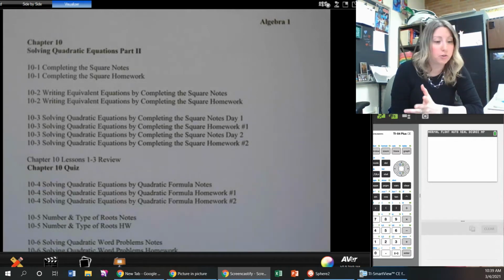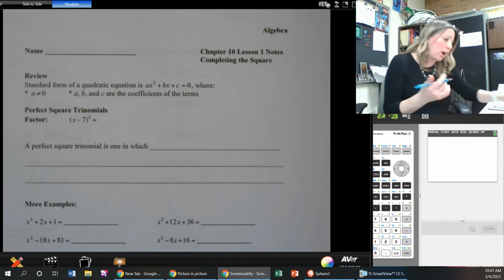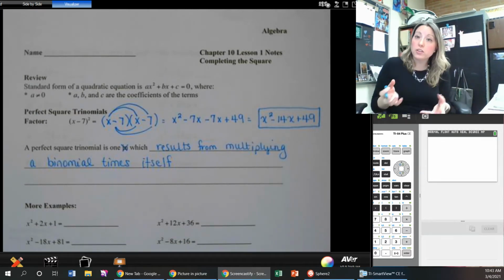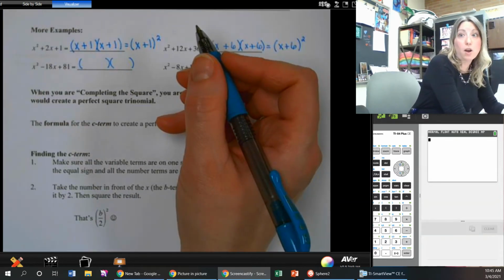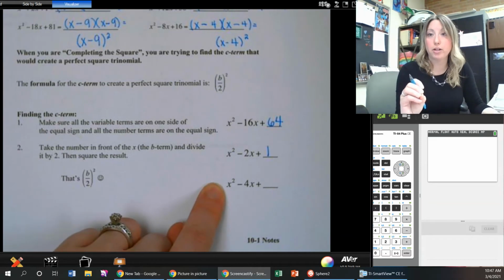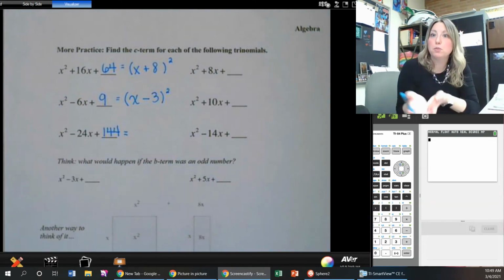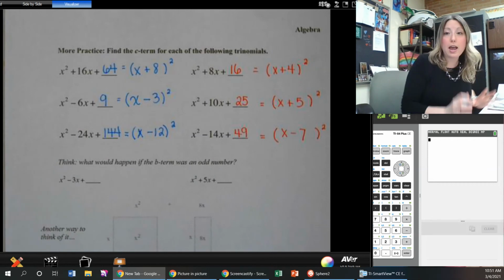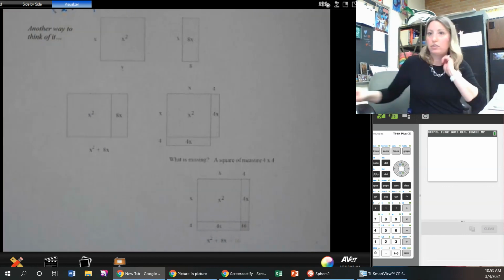A1 10-1 Notes